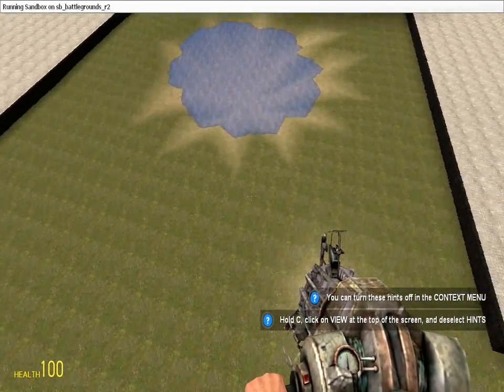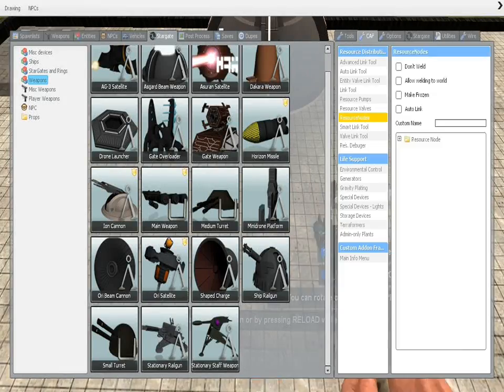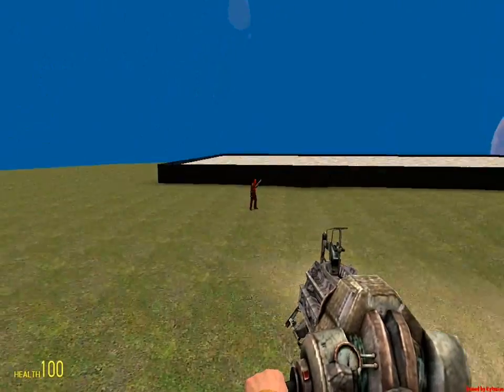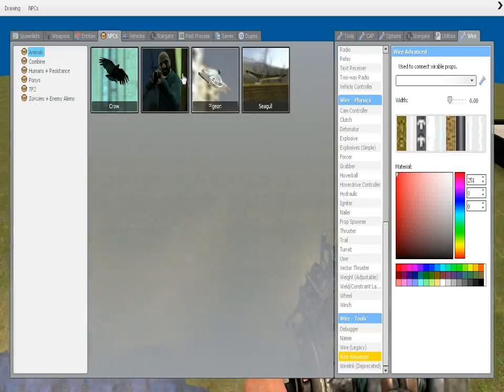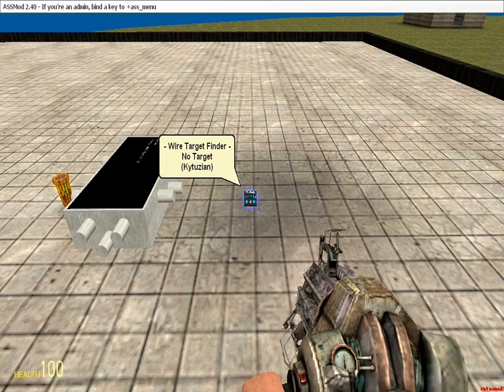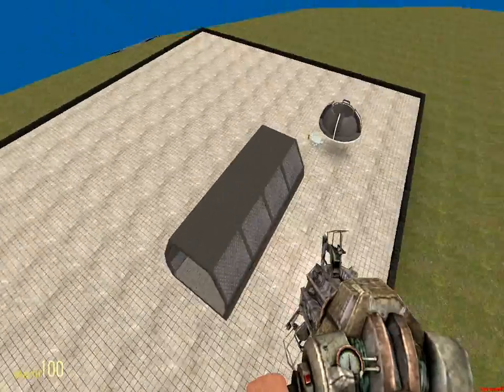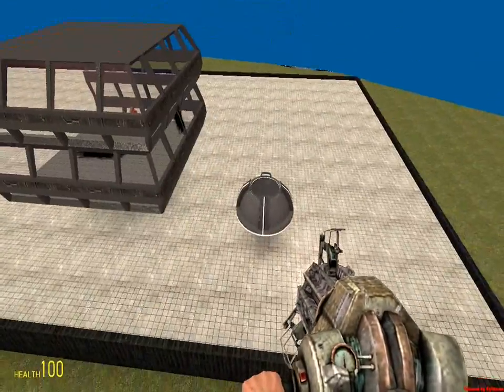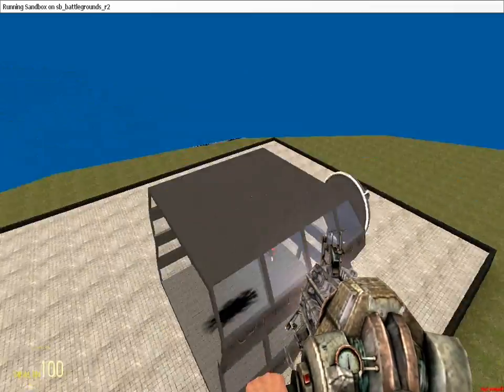Garry's Mod - Stargate Mod Tutorial - Automatic Weapons (CAP)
This tutorial teaches the basics of automating weapons so they auto aim, and shoot.